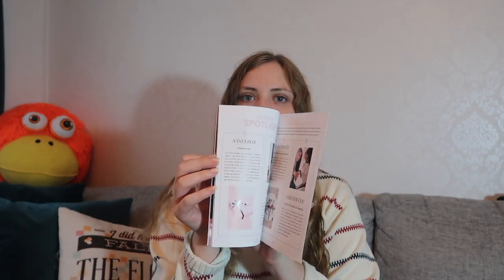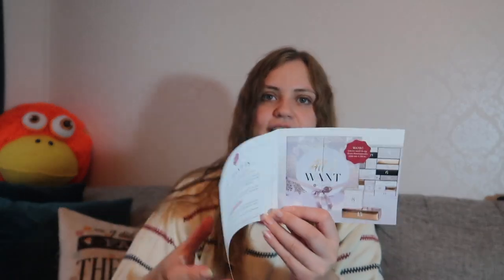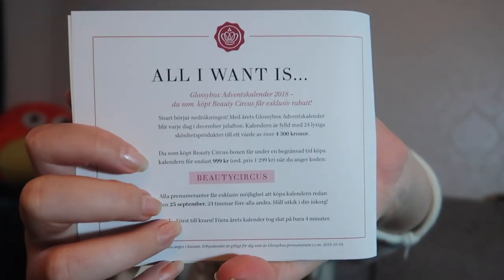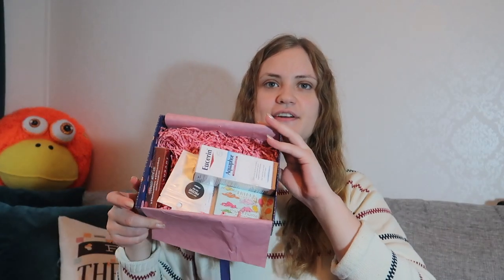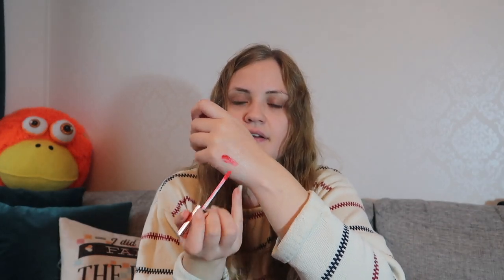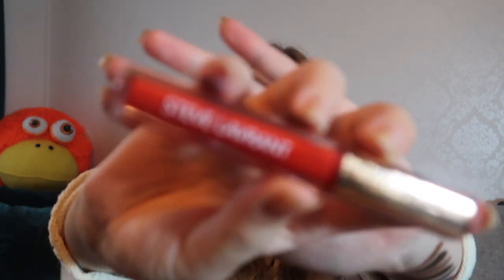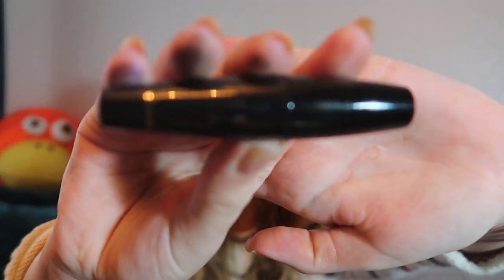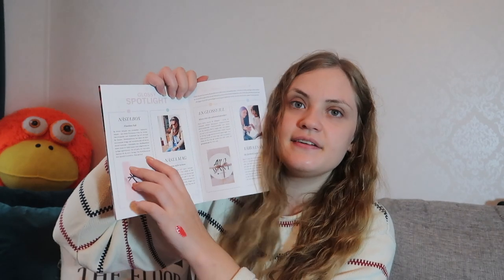SWEDISH Glossybox September 2018!